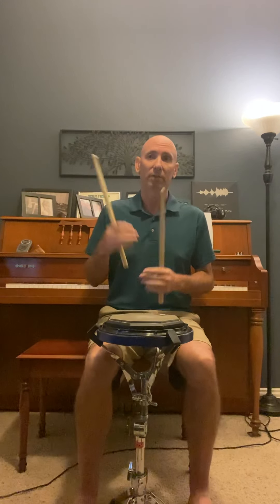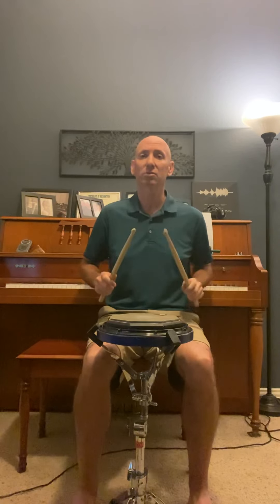PSfBD - Question: "When to use the different snare drum stroke types?"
Welcome to the Percussion Solutions for Band Directors YouTube Channel

If you need solutions to percussion questions, join us on the PSfBD Facebook Group!

Today's question:  "When to use the different snare drum stroke types?"

Answer, "We determine what stroke type to use, based on what is going to happen NEXT"